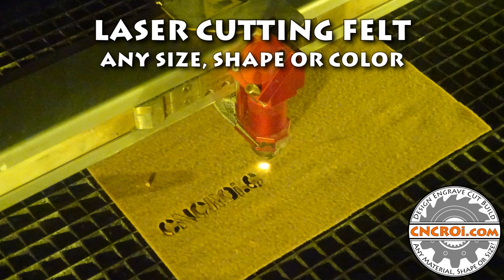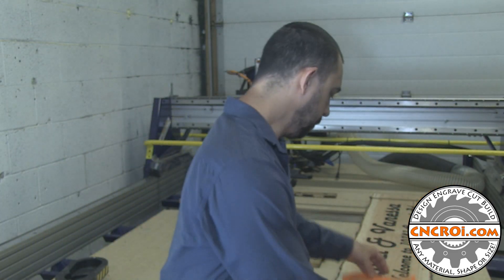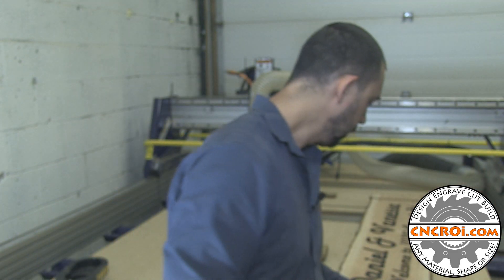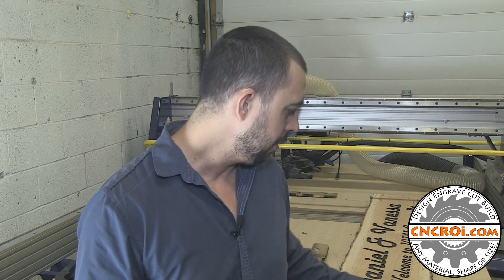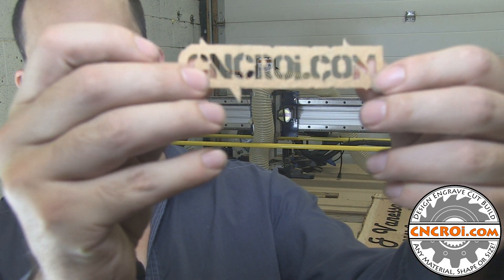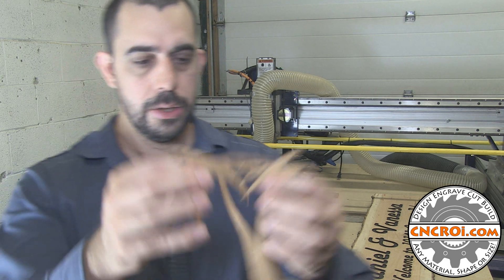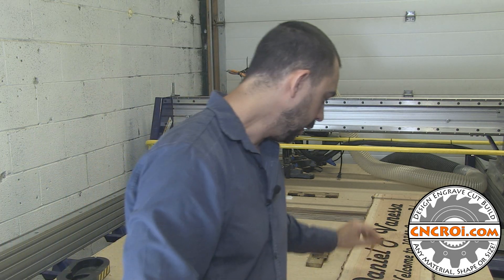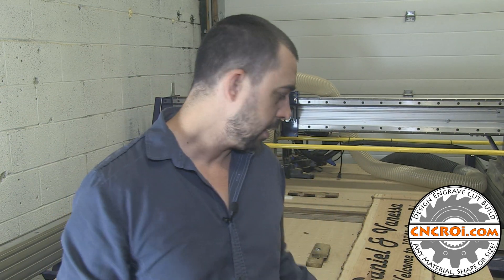Laser Cutting Felt: Any size, Shape or Color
CNCROi.com offers a host of custom products and production techniques, in this case, we'll review Laser Cutting Felt: Any size, Shape or Color.

Jon from CNCROi.com discusses the advantages and challenges of laser cutting felt, particularly focusing on a recent large project involving precision cutting. Laser cutting is ideal for felt due to its ability to produce intricate designs that would be extremely difficult to achieve with scissors. For custom projects, CNCROi.com can create highly detailed shapes, such as palm trees and circles, showcasing the precision and efficiency of the laser. The primary benefit of using a laser cutter over traditional methods is its ability to handle large-scale, repetitive tasks with ease, cutting one or a million units with equal accuracy. This makes the laser cutter invaluable for high-volume projects, where consistency and precision are key.

However, there are some limitations to laser cutting felt, particularly regarding the potential for burning. Felt is a fragile material, and while the laser produces clean cuts, it inevitably leaves some burn marks, especially on the backside. While the front of the felt remains pristine, the backside can show slight discoloration, especially with highly detailed designs, like the palm tree. Despite this, the burn marks are minimal, and the areas affected are often hidden when the felt is sewn to another fabric. In these cases, the backside burns are not visible to the end user.

The downside of laser cutting felt is the labor involved in masking the fabric to reduce burning. However, masking is time-consuming and not cost-effective, as it requires extra effort to remove the masking without damaging the delicate felt. Despite this, Jon emphasizes that laser cutting is still the most effective way to produce consistent results, especially when it comes to intricate designs that would be nearly impossible to replicate by hand.

The ability to scale designs is another significant advantage of using a laser cutter. For example, if a customer requires a larger version of a design, such as a one-meter-wide letter or shape, the laser cutter can easily scale the design while maintaining the same level of precision. This is a major benefit over manual cutting, which becomes increasingly difficult and inefficient when dealing with fragile materials like felt. Since laser cutting is a non-contact process, it doesn't physically touch the material, reducing the risk of tearing or ripping the fabric.

Jon also notes that the color of the felt affects the visibility of burning. Darker felt colors, such as black, brown, and deep blue, show fewer burn marks compared to lighter shades like white. This is an important consideration for customers who want to minimize the appearance of burns on their custom felt projects.

If you're in need of custom laser-cut felt, CNCROi.com offers a wide range of options for both thick and thin felt. Whether you need a large quantity or a specific shape, Jon and his team are ready to fulfill any felt cutting request with precision and efficiency. For personalized laser cutting services, CNCROi.com is the go-to source for high-quality results. Contact Jon for any custom felt cutting needs, no matter the size, shape, or material required.